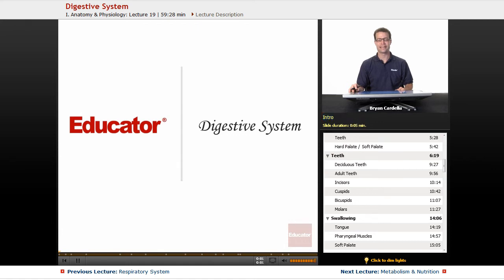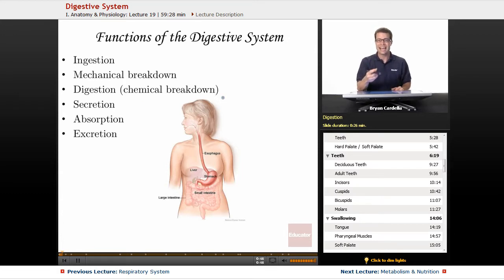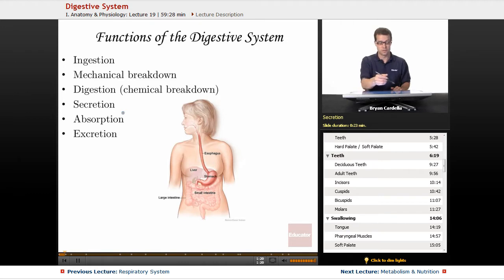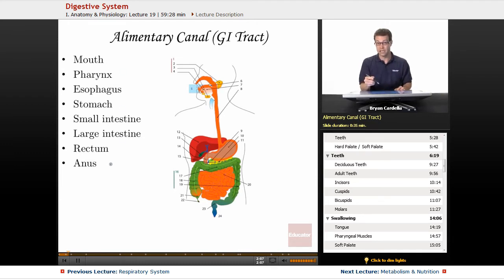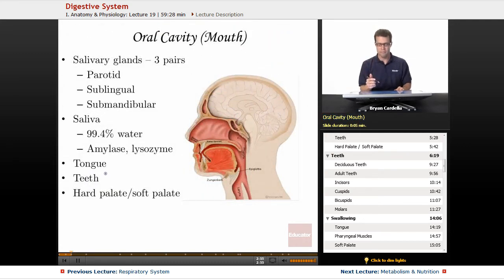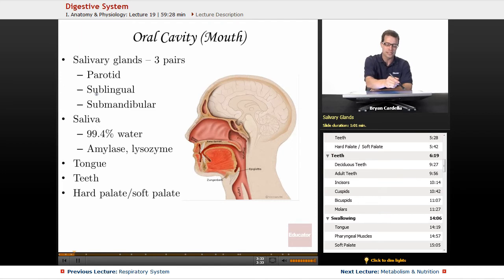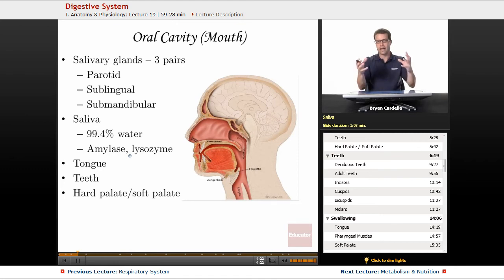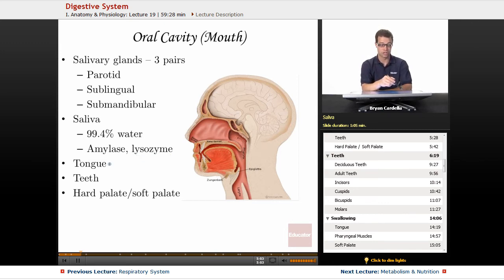"Digestive System" | Anatomy & Physiology with Educator.com